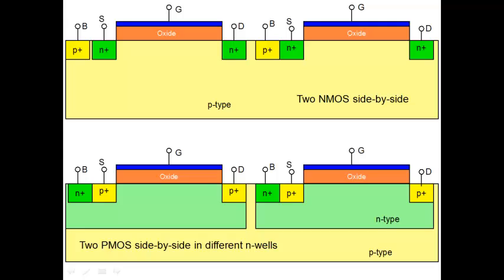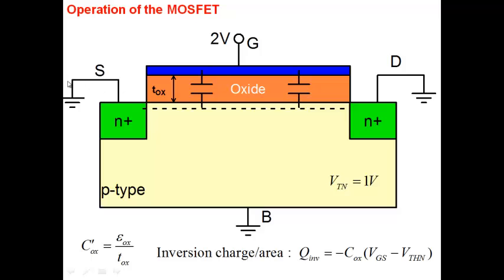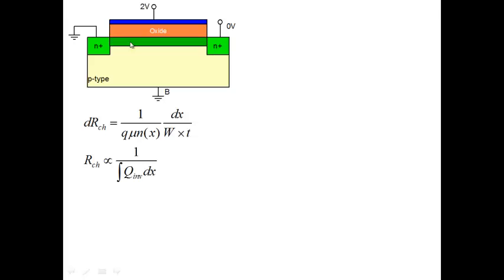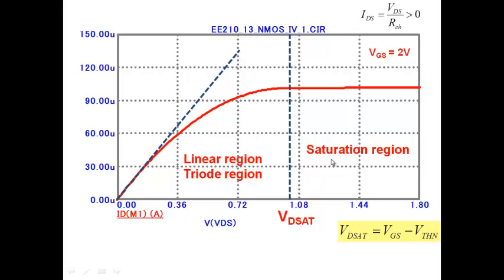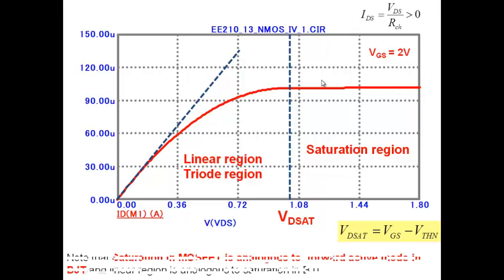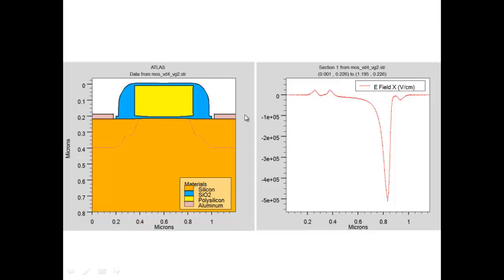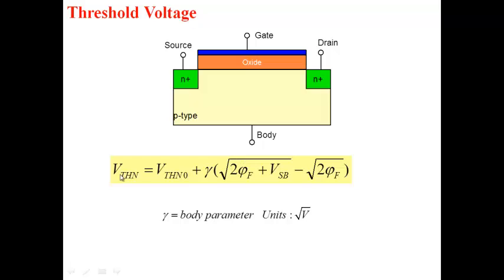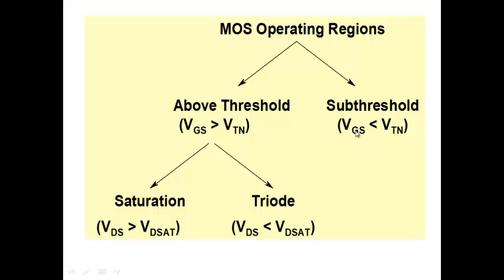EE210 L28 MOSFET (part 2)